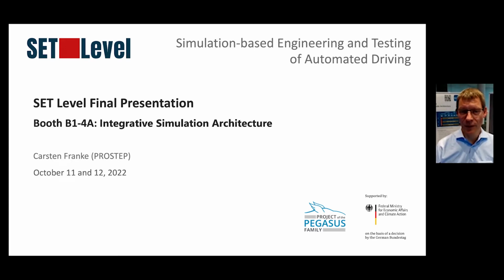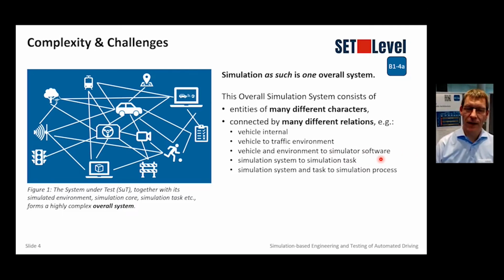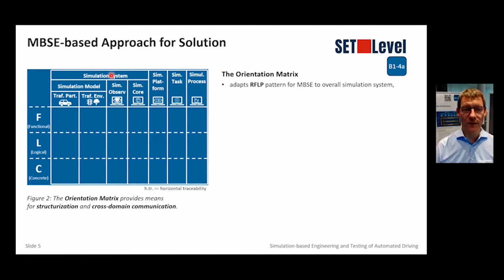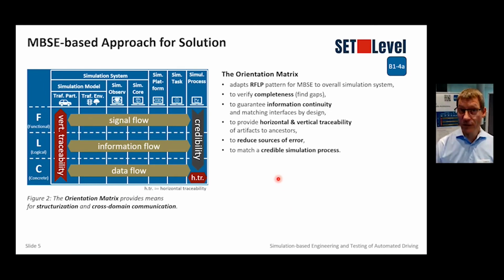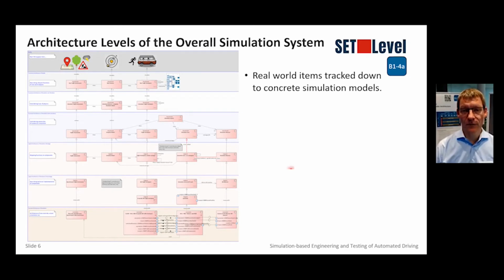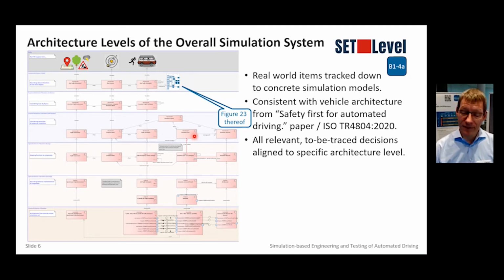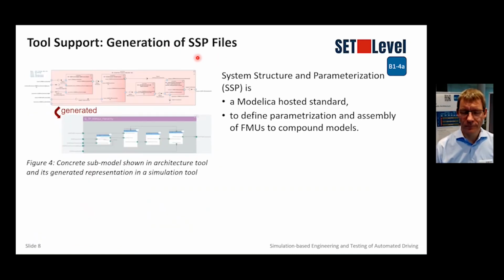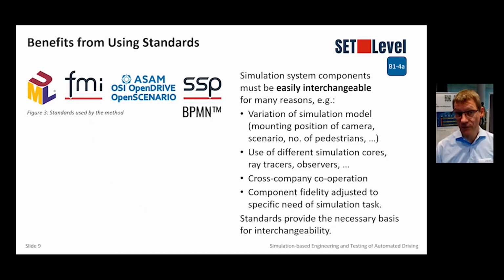Booth B1-4A:Integrative Simulation Architecture